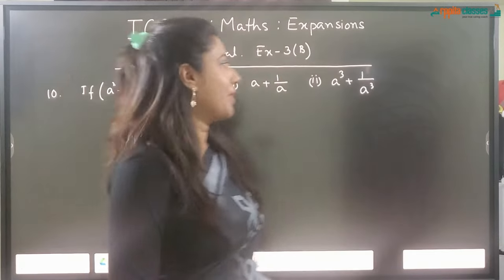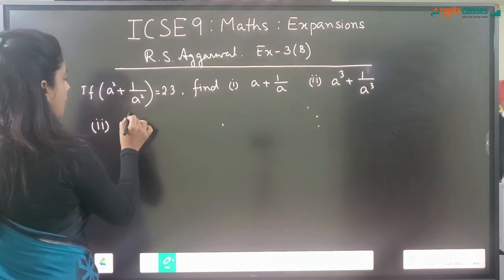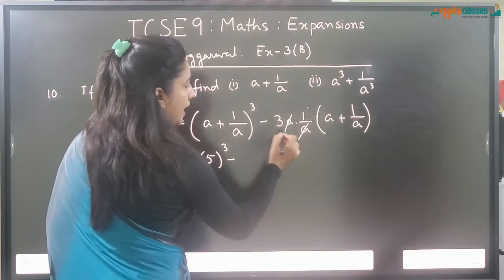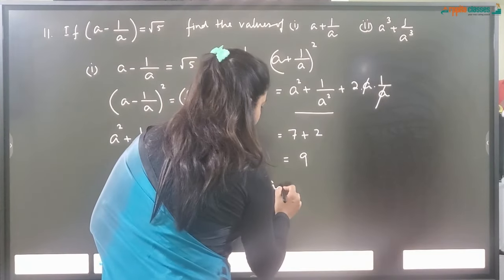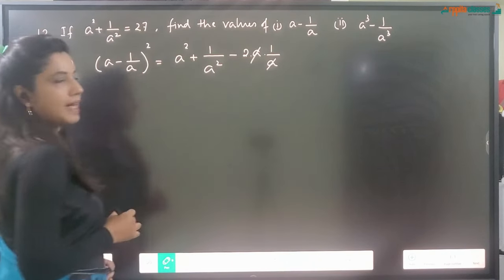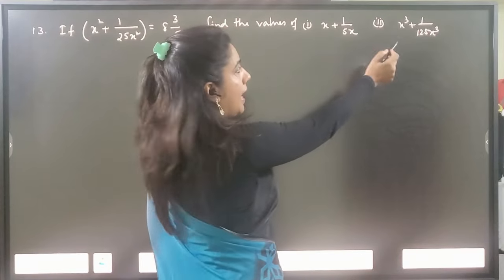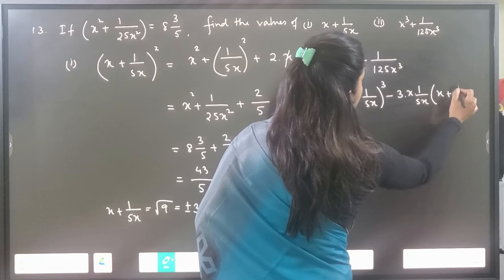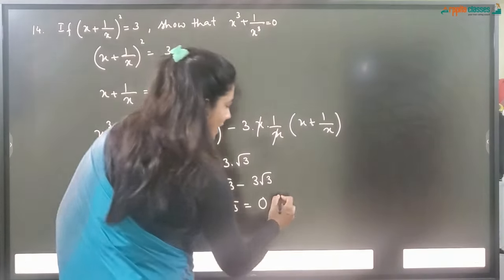Expansions ICSE class 9 | ICSE class 9 chapter 3 expansion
The video features the step-by-step solutions to several questions from the renowned R S Aggarwal textbook. With clear explanations, it guides viewers through the problem-solving process, aiding in better understanding of the concepts. Each solved question showcases the application of relevant mathematical principles, helping viewers grasp the underlying logic

𝐑𝐀𝐓𝐈𝐎 & 𝐏𝐑𝐎𝐏𝐎𝐑𝐓𝐈𝐎𝐍

expansions maths icse
expansions icse
class 9 icse expansions
icse class 9 chapter 3 expansion
icse class 9 maths chapter 3 expansions
icse class 9 maths chapter 3
expansion ex-3(a)
class 9 maths icse chapter-3 expansion
icse maths class 9 chapter 3
expansion ch 3 maths icse